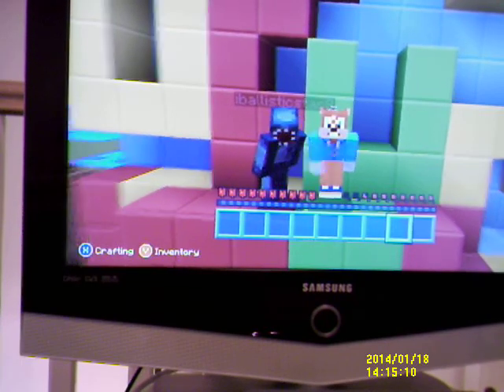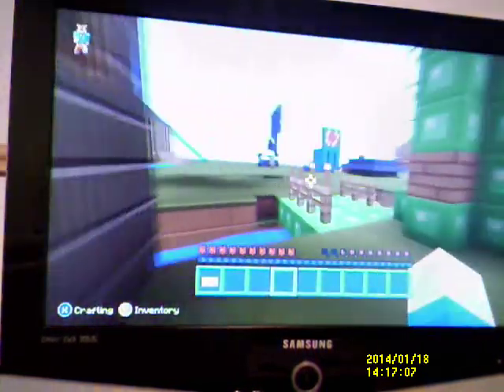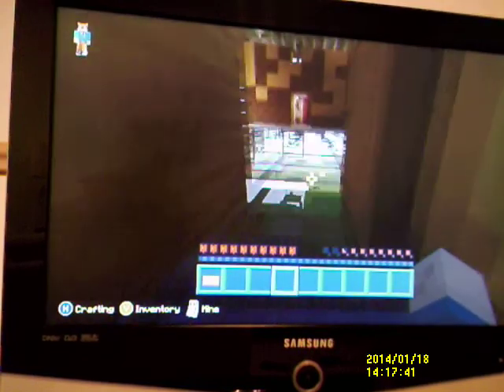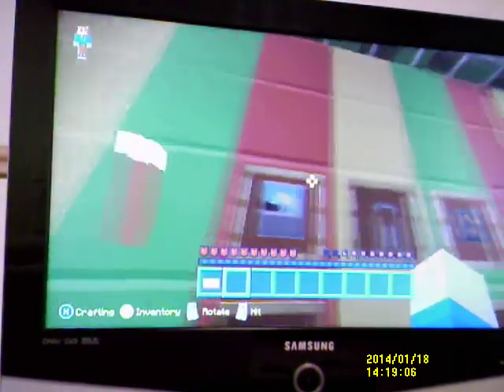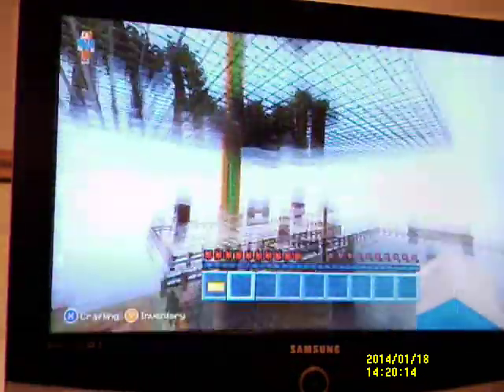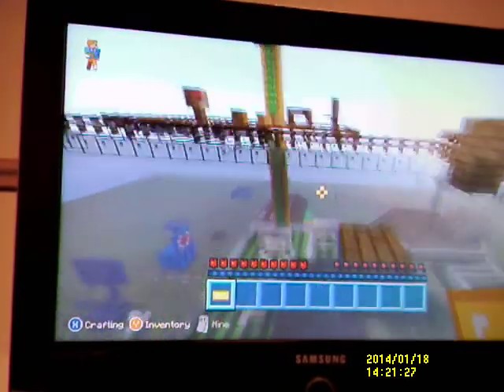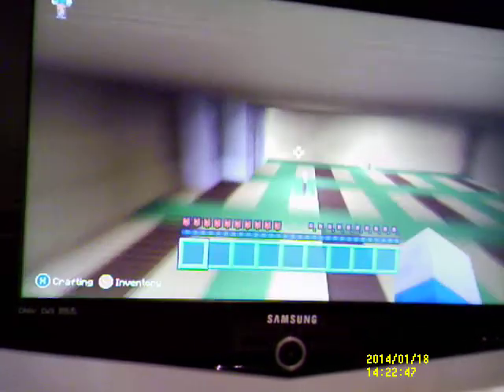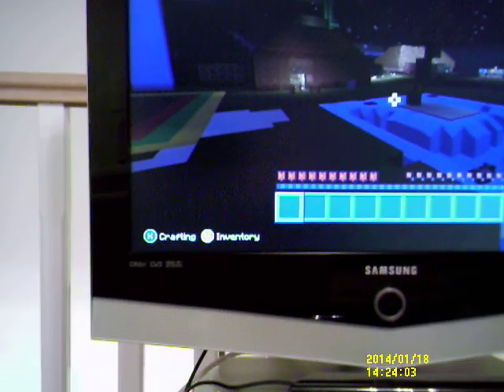My Minecraft world tour part 1 with Ibalsticstar! OLI OUT, OH DARN!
In this short series i will be showing you my wonder world!
with mini games and all the stuff i did before i started on youtube.
This video is showing you my sky island! and i am joined with Ibalisticstar!